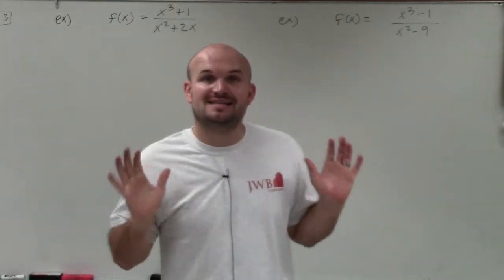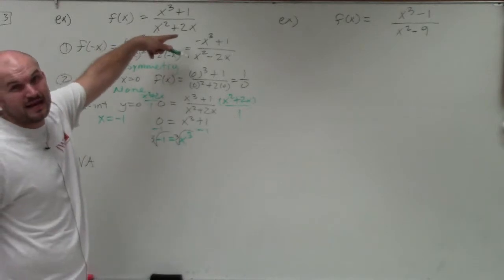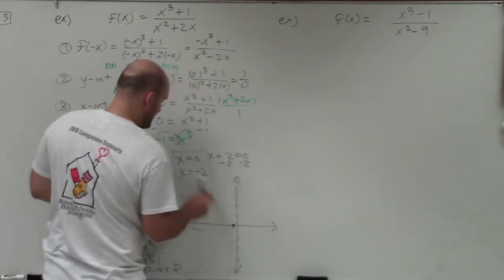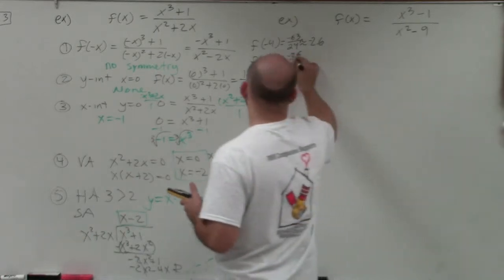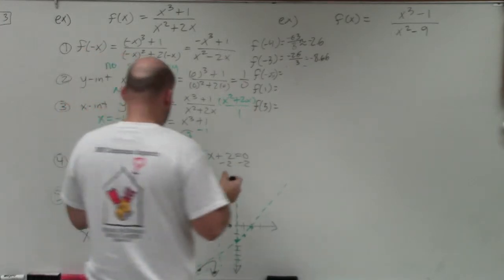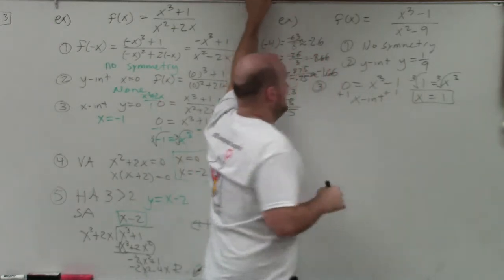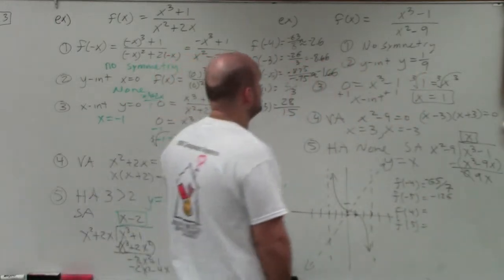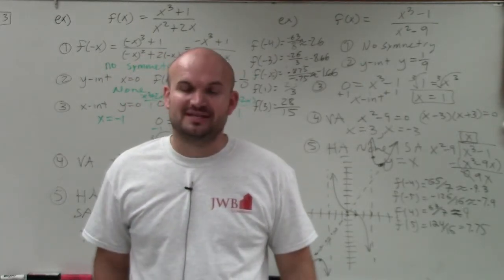Master Graphing Rational Functions Part 7 with Oblique Asymptotes